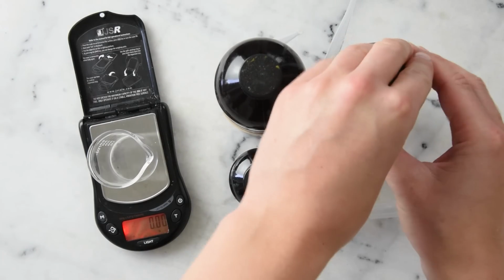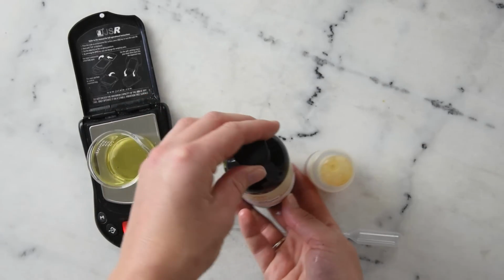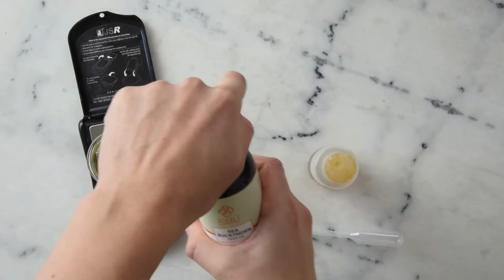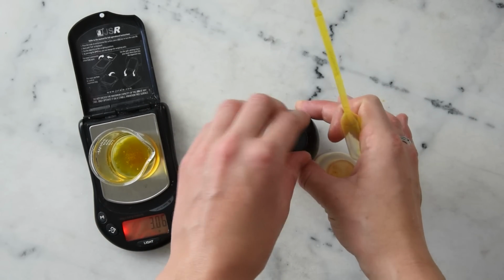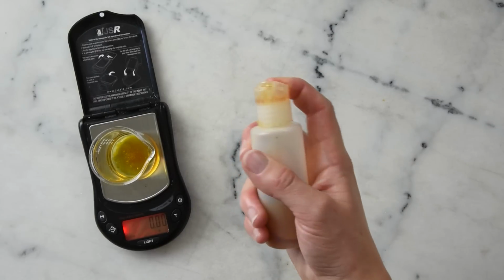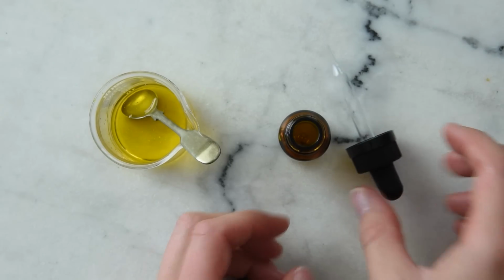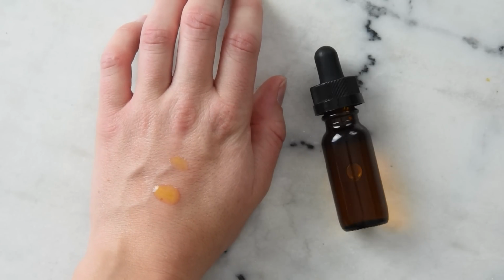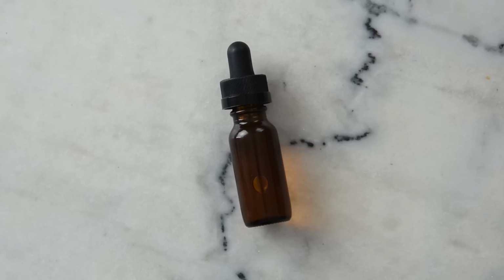How to Make DIY Sea Buckthorn Glow Serum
My book!

For the full written instructions, information on substitutions, information on scaling, and links to all the ingredients and all the equipment I used,

RECIPE

7.425g | 49.5% argan oil
3g | 20% seabuckthorn seed oil
3g | 20% red raspberry seed oil
1.5g | 10% jojoba oil
0.075g | 0.5% vitamin E oil